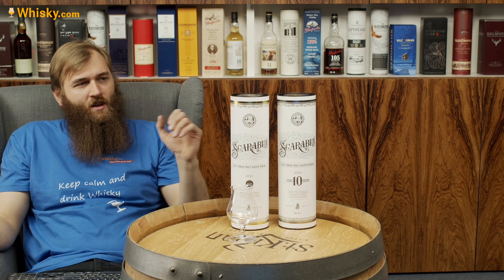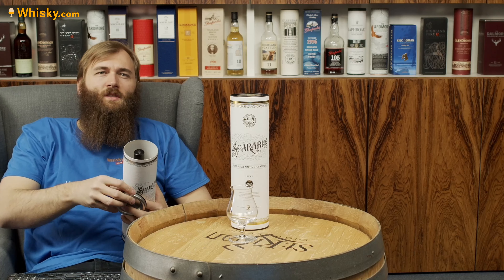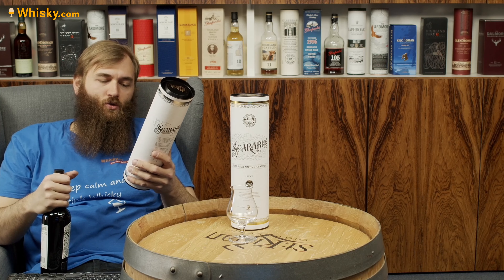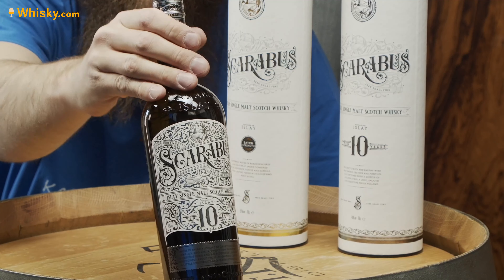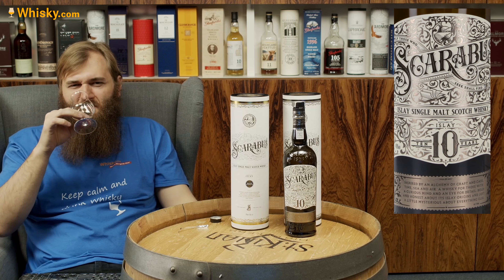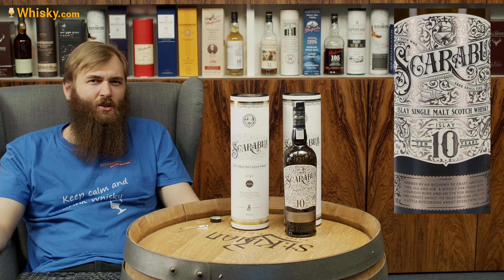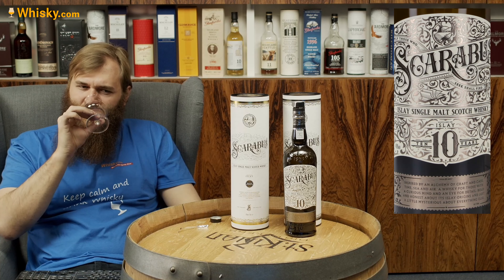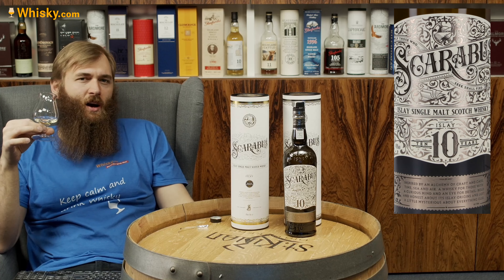Scarabus 10 years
Nosing 03:00
Whisky.com reviews the Scarabus 10 years. The 10-year-old Scarabus matures in a combination of refilled Bourbon casks and fresh American oak casks. Scarabus is the name of a mystical place on the Scottish island of Islay and translates as 'a rocky place'. The Single Malt of the independent bottler Hunter Laing from Glasgow is named after this place.